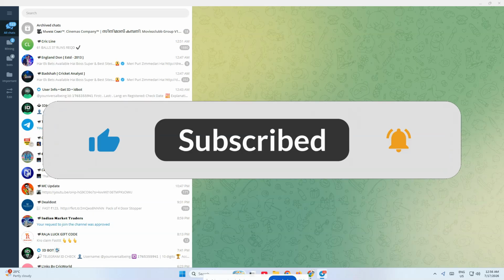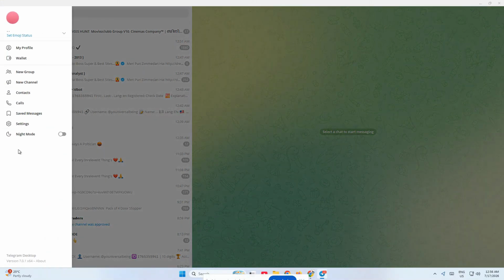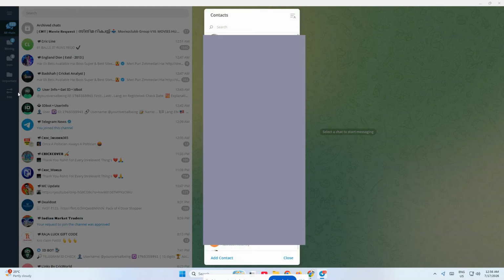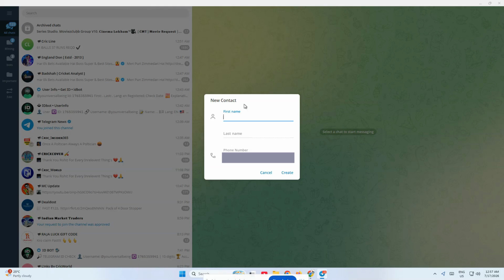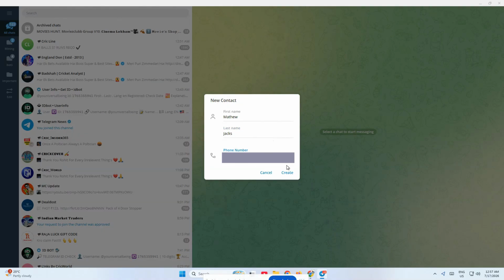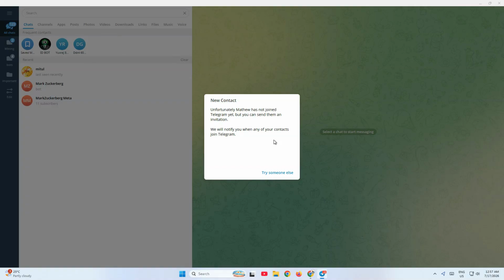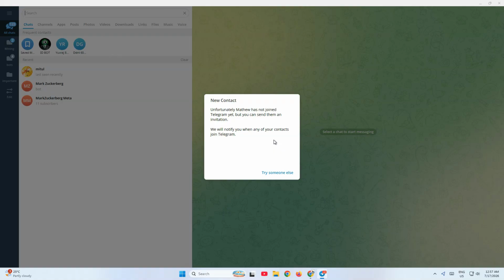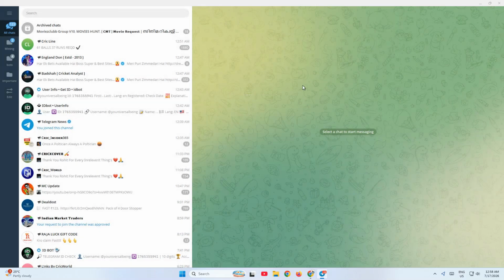How To Add Contacts On Telegram (Easy Step-By-Step Guide)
Learn how to add contacts on Telegram in just a few simple steps. This easy tutorial shows you how to open the Contacts menu, save a new contact, and start chatting if they’re on Telegram.

🕚Timestamps:
0:00 Intro
0:14 Open Telegram And Access The Menu
0:28 Go To Contacts
0:38 Tap Add Contact
0:50 Enter Name And Phone Number
1:08 Save The Contact
1:18 Start Chatting
1:28 Outro

✍️What You'll Learn In This Video:
• How To Open The Telegram Contacts Menu
• How To Add A New Telegram Contact
• How To Enter First Name, Last Name, And Phone Number
• How To Save A Contact In Telegram
• How To Start Chatting With Saved Contacts

💡Pro Tips:
• Double-check the phone number before saving the contact.
• Add a last name to keep contacts organized.
• If the person doesn’t appear, make sure they’re using Telegram.
• Keep your contact list updated for faster messaging.